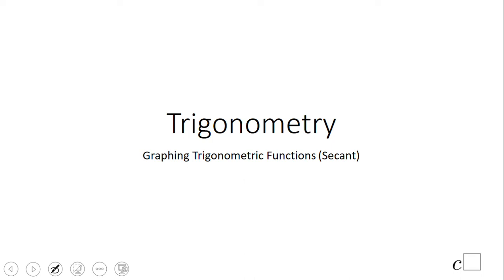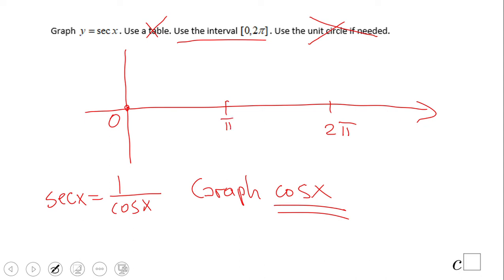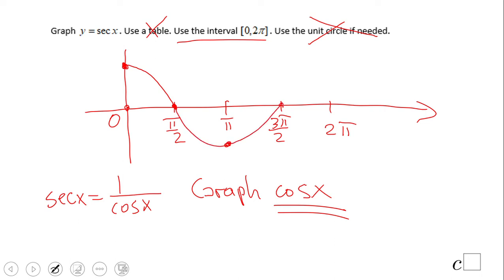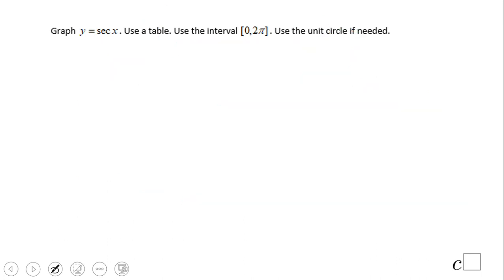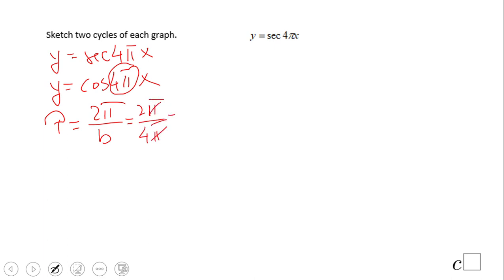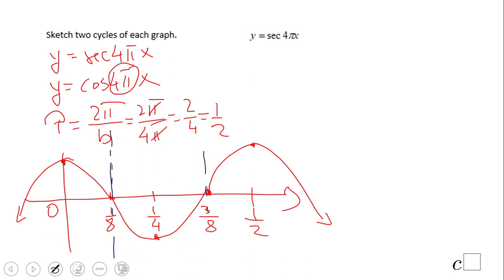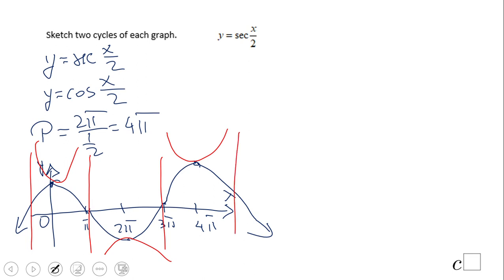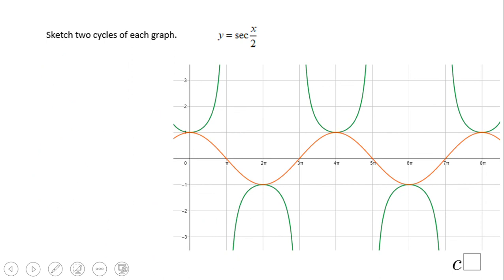Graphing Trigonometric Functions (Secant)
This clip covers the graph of y=secx using the function y=cosx.